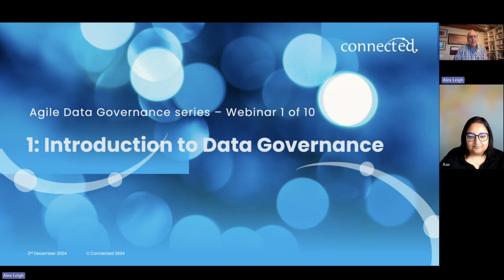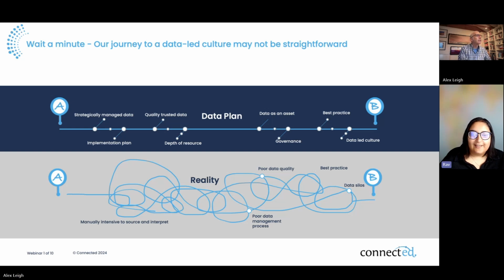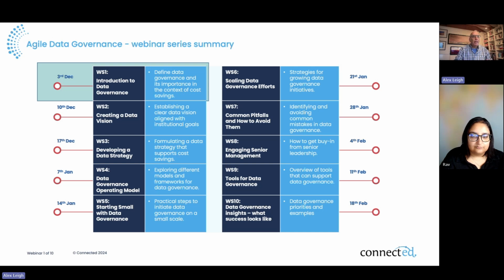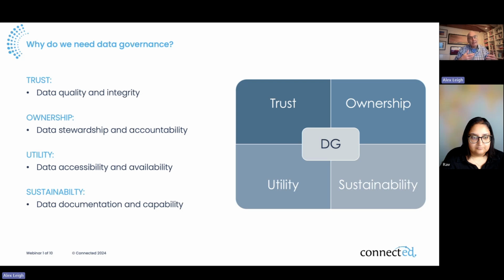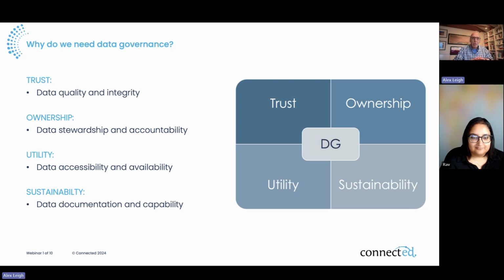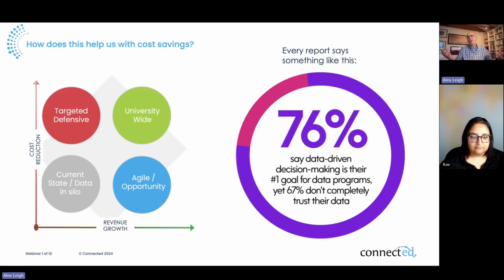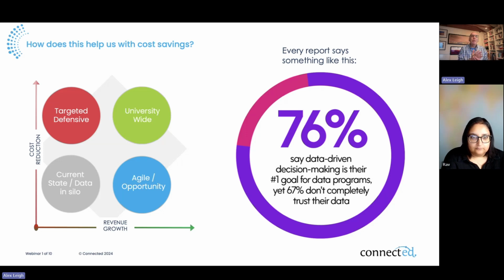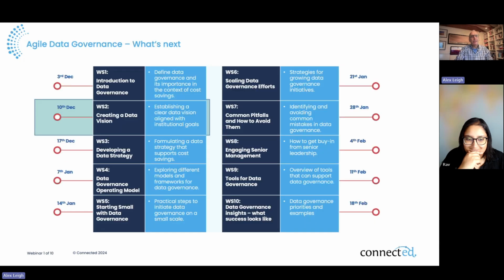Connected Agile Data Governance Webinar - 1: Introduction to DG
Description:
Webinar 1. Introduction to Data Governance
Welcome to our webinar series on you tube. You can find more material and a copy of the slides on our

Overview:
- Define data governance and its importance in the context of cost savings.

Key Points:
- What is data governance?
- The positive impact of effective data governance.

Original recording date: 3rd December 2024